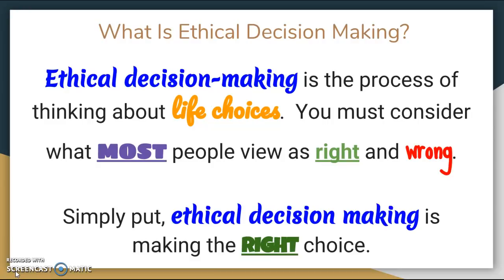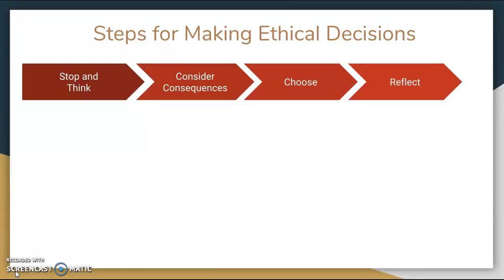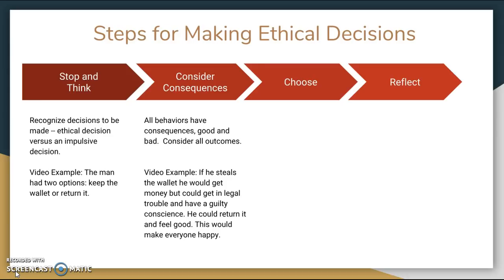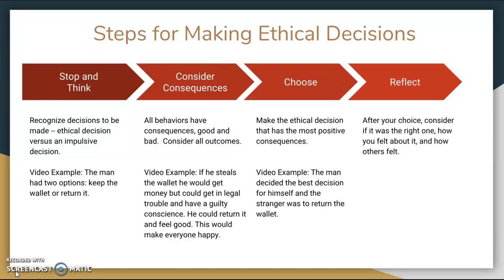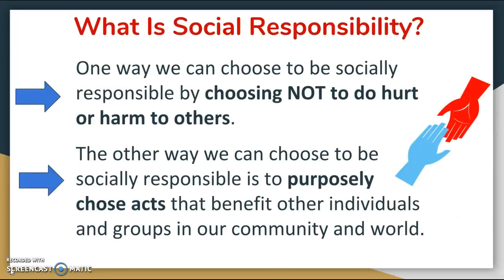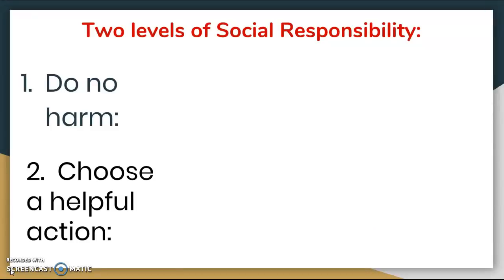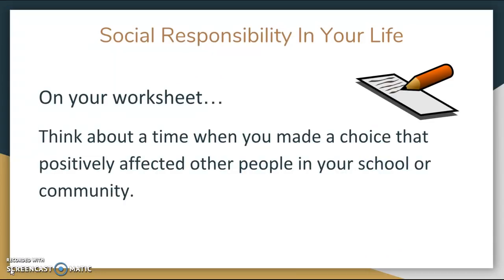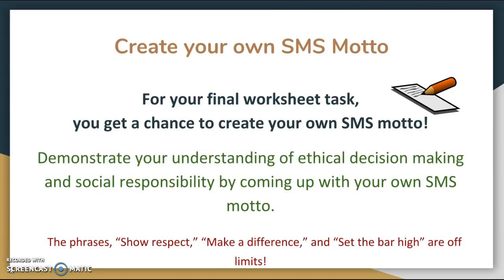Ethical Decision Making and Social Responsibility